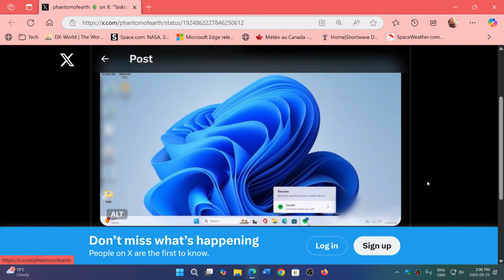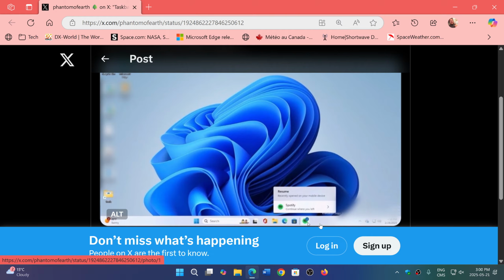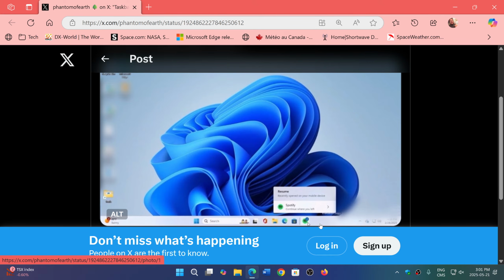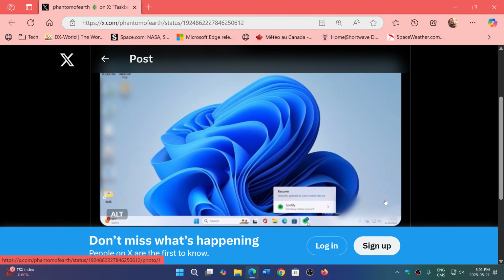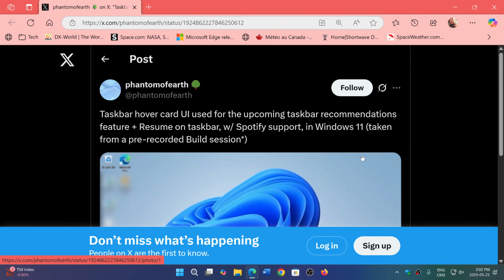Windows 11 to get a device resume feature on Android to PC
Some Android apps you will resume if you want on your Windows 11 PC